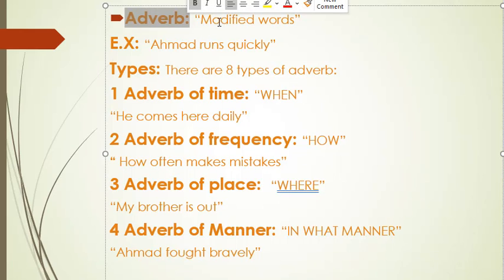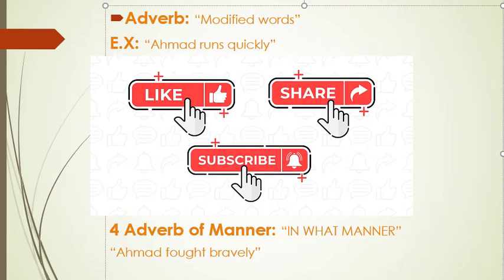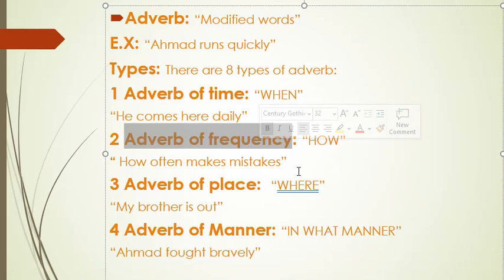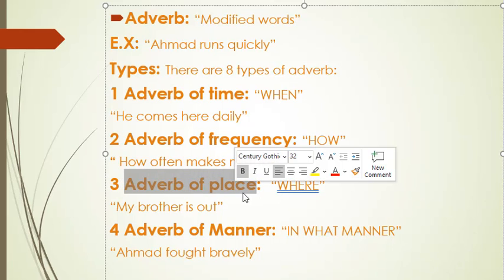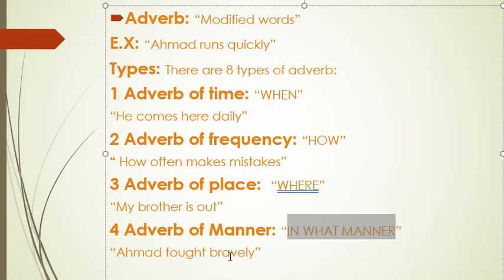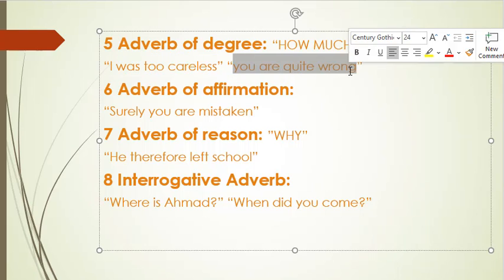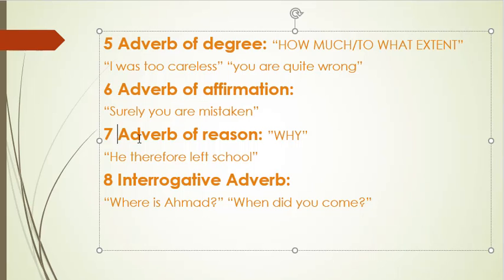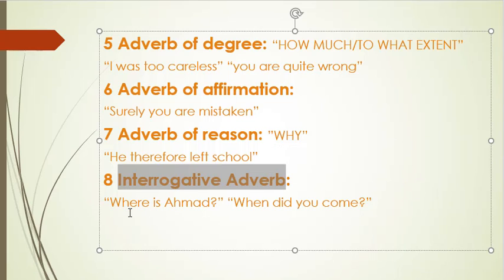part of speech (Adverb)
This video explain  adverb with examples. This video contains adverb , type of adverb with simple and advanced examples.
This Playlist explain details about the Parts of Speech. In English use of parts of speech is very important. After watching this video you can easily learn about the use of parts of speech in daily life.
 "Easy English" is the best platform where people can easily learn English. This channel contain different playlists about English topics that are commonly used in our daily life. Following topics should be cover Sentence , Grammar, Pronunciation, Idioms, Poems, Plays and etc.
to learn about the use of should and would watch the link that is given below